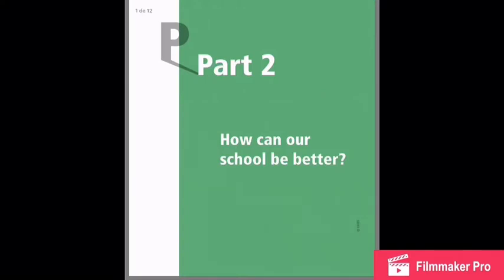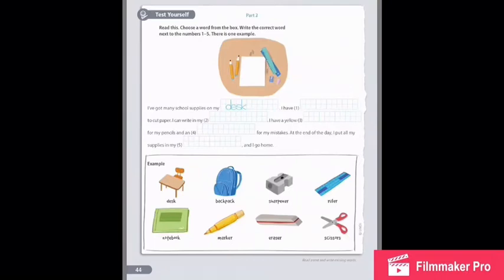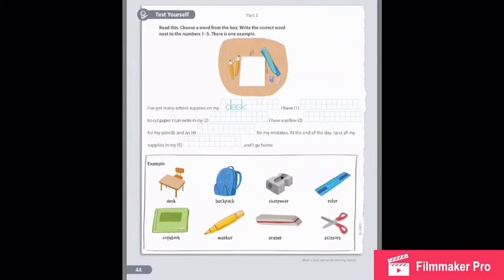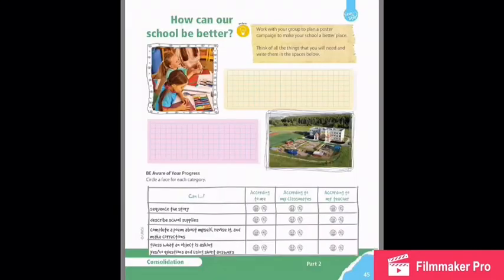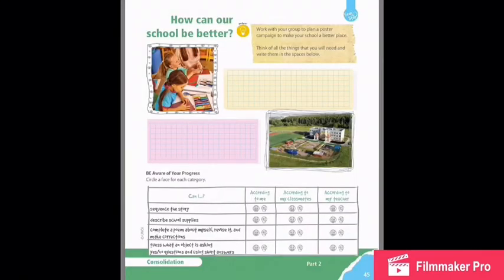Tutorial Friday 27th English 1st “vocabulary”